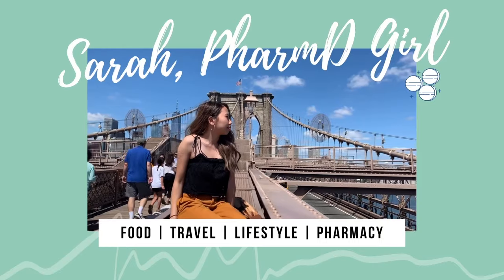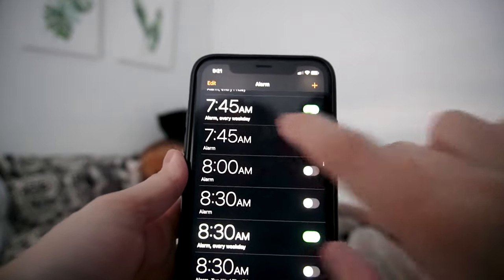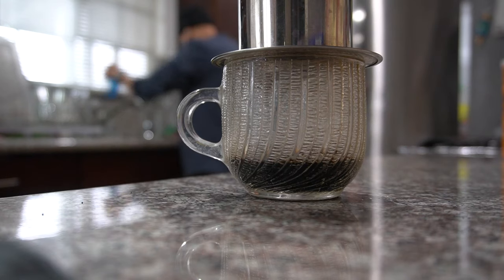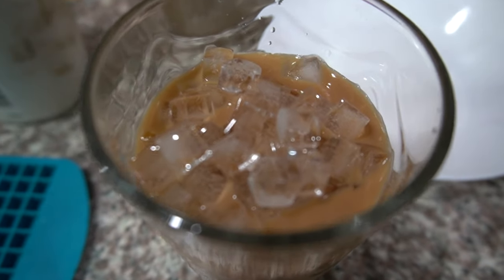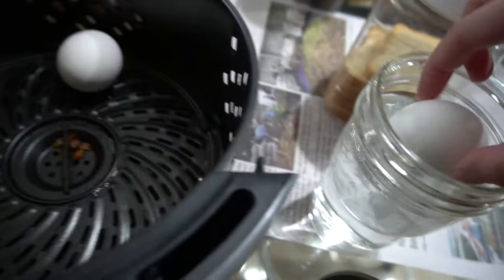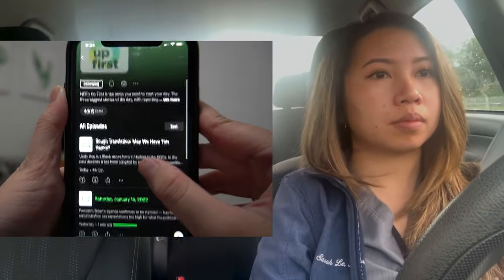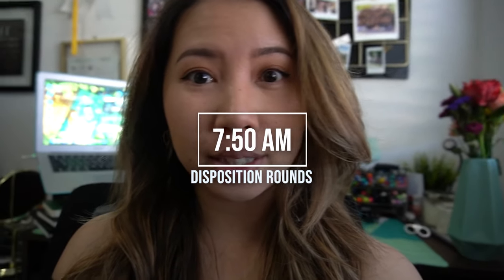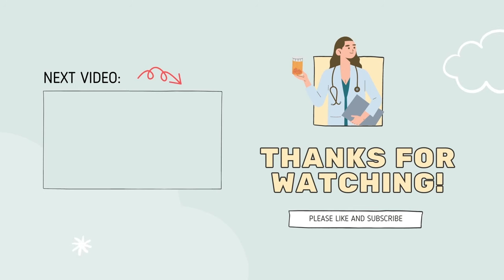A FULL day in the life of a hospital pharmacist | Internal Medicine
After 8 years of school and 1 year of residency, I finally accomplished my goal of becoming a clinical inpatient pharmacist! I'll be recording my pharmacy journey - navigating life as a first time pharmacist fresh out of my pharmacy residency. I'll also show you a glimpse of what my life is like outside of work as well!

This video is a brief overview of what my day is like when I am covering internal medicine at my hospital.